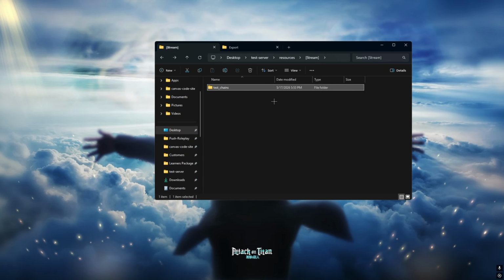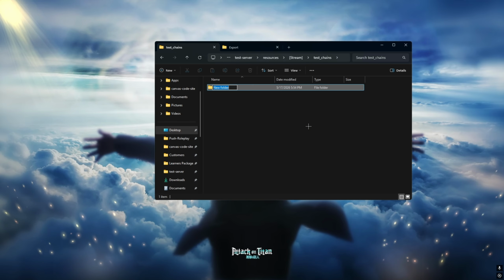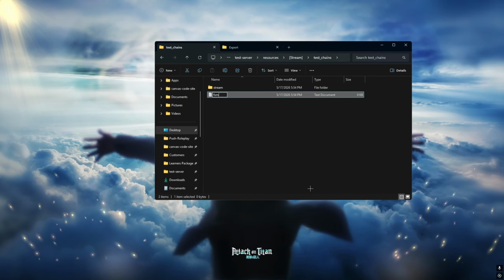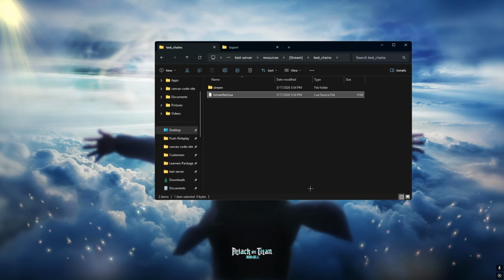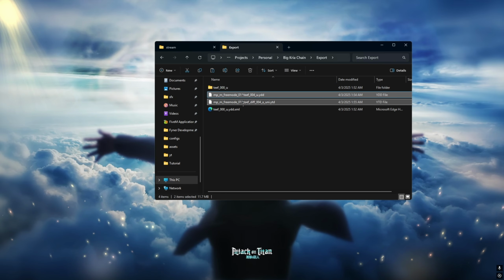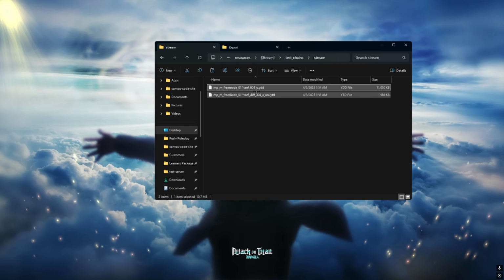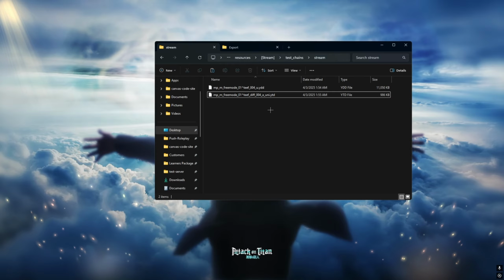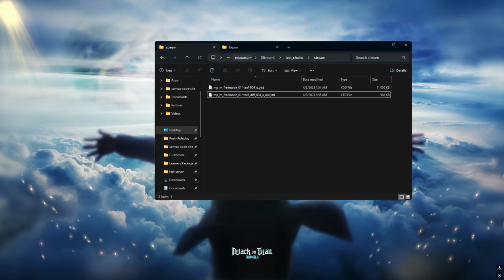How to Add Custom Chains to YOUR FiveM Server | Update 2026